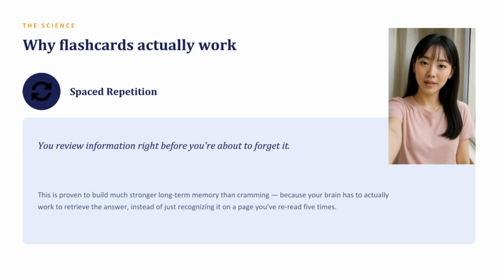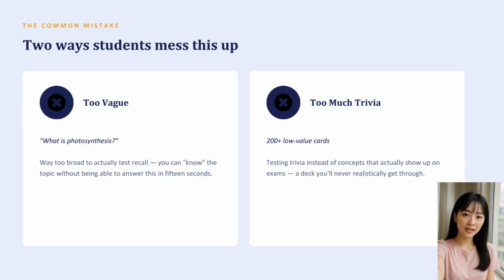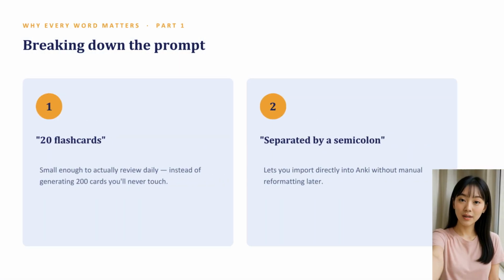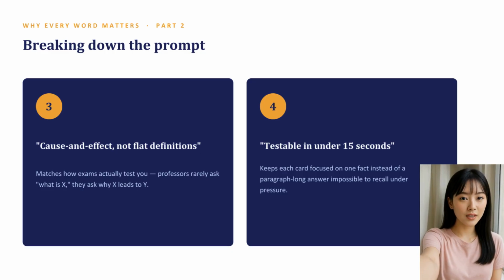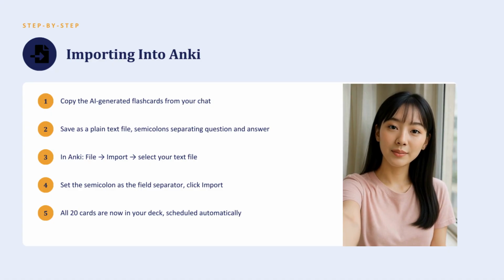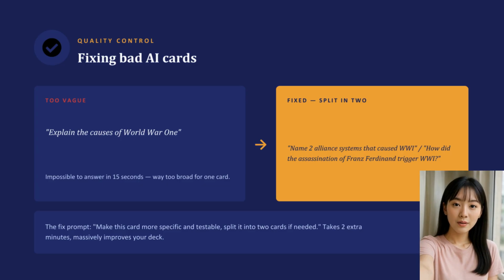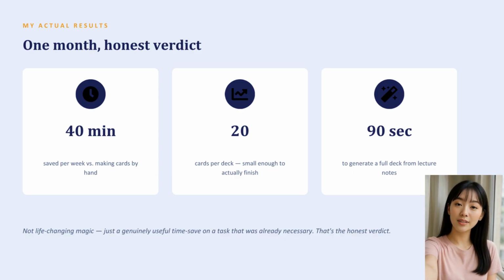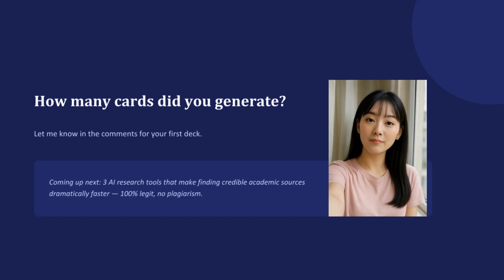Stop Making Flashcards Manually — Let AI Do It in Seconds (Here's the Exact System)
Making flashcards by hand used to cost me almost an hour every week. Then I built a system using AI that generates better flashcards than I was making manually — in about 90 seconds.

In this video I'm giving you the exact prompt, breaking down word-by-word why it's built the way it is, showing you how to import the output directly into Anki (a free spaced-repetition app), and covering the quality-control pass that fixes AI's most common flashcard mistakes — plus my honest results after using this for a month.

This isn't about skipping studying. It's about skipping the boring formatting step so you spend more time actually reviewing.

📋 THE EXACT PROMPT (copy this)
"Turn these notes into 20 flashcards. Format: question on one line, answer on the next line, separated by a semicolon. Focus on definitions, cause-and-effect relationships, and anything that could be a short-answer exam question. Avoid yes-or-no questions. Make each answer testable in under fifteen seconds."

🔗 QUICK LINKS
Anki (free): apps.ankiweb.net

This is Video 3 of a 5-part series on AI tools for students. Missed the earlier ones? Video 1 covers the 4 ChatGPT prompts that actually help you study, and Video 2 covers NotebookLM, a free tool that turns your notes into a study guide and podcast. Coming next: 3 AI research tools for finding credible sources fast.